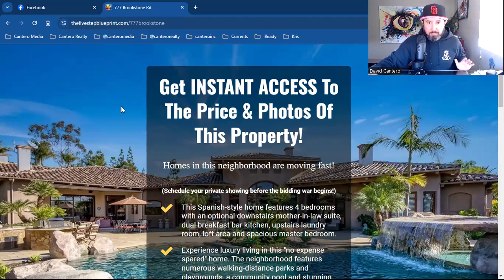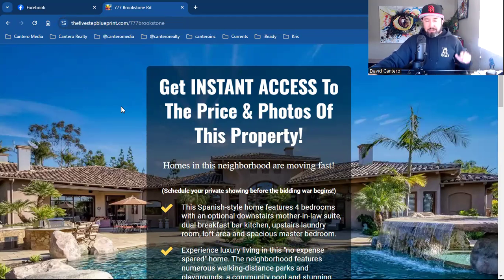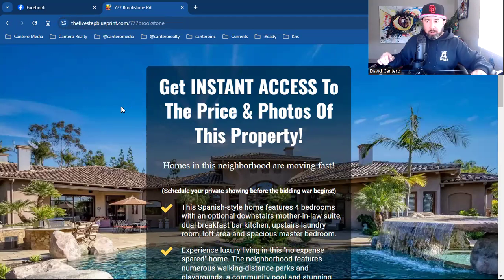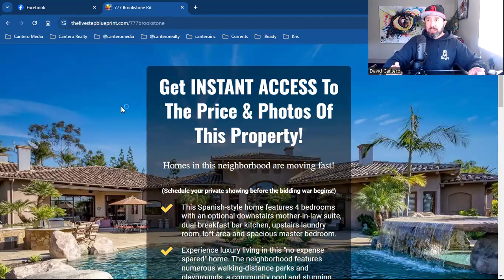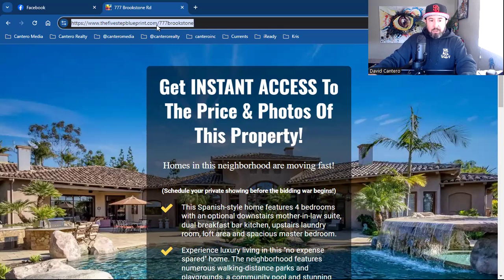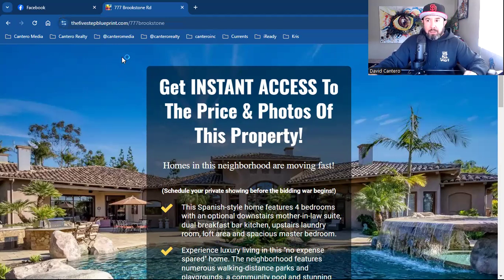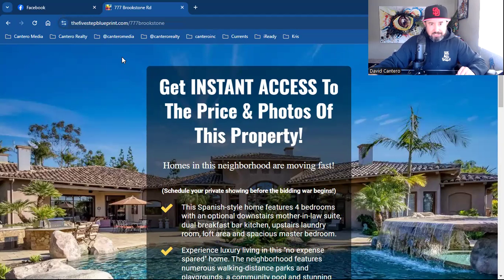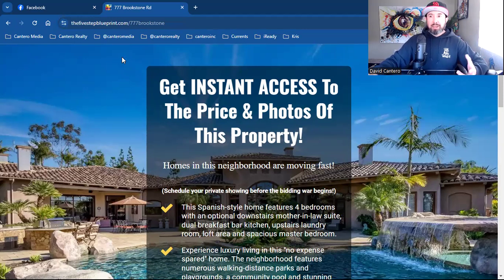The Secret to Getting Local Leads (That NO ONE is Telling You)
Learning how to capture LOCAL leads on social media can significantly impact your business and drive explosive growth!

In this video, I dive deep into proven strategies and techniques to help you master lead generation in your local market. From leveraging popular social media platforms like Facebook, Instagram, and LinkedIn to using specific tools and tactics designed to attract your target audience, you'll learn how to take your business to the next level.

Whether you're a real estate agent, small business owner, or a local entrepreneur, these tips will help you convert social media followers into loyal customers.

Watch till the end to learn how to optimize your lead-generation efforts and start seeing results quickly!

☑️ I compiled a list of the top Facebook custom audiences that must be set up first to maximize and profit from Facebook advertising. If you want to make more sales, capture more leads, and build a huge business online, set up these Facebook Custom Audiences ASAP!

☑️ It all starts with Kartra. Kartra is the one software that runs my entire online business! I use Kartra to build landing pages, sales funnels, automate my emails, schedule my appointments, sell my digital products, host my online membership course and so much more! As soon as you activate your 14-day trial, I'll email you all my FREE training and calendar to schedule your free onboarding call!

There is no additional charge for you. Thank you for supporting my channel. There are no guarantees regarding the income of David Cantero or Cantero Media, LLC. mention on this YouTube Channel.